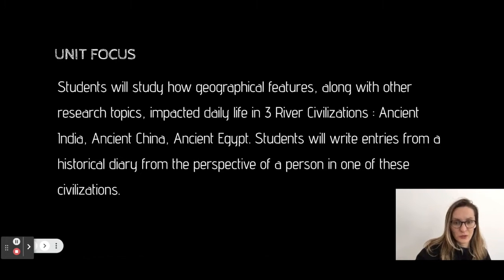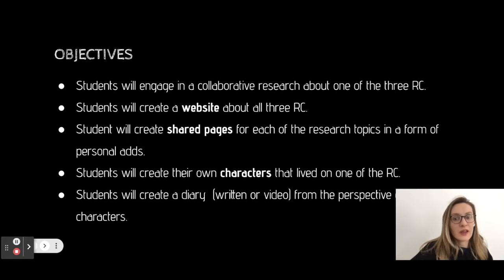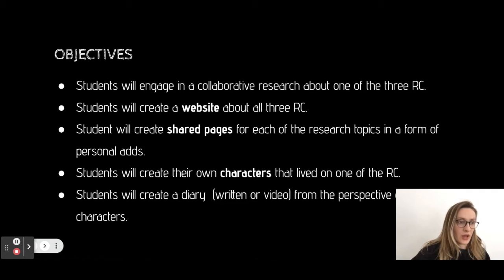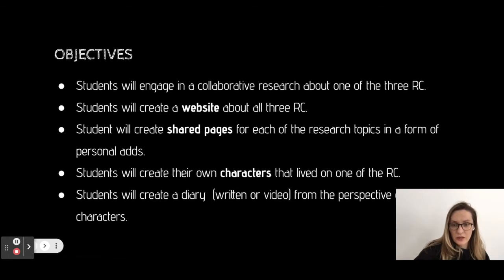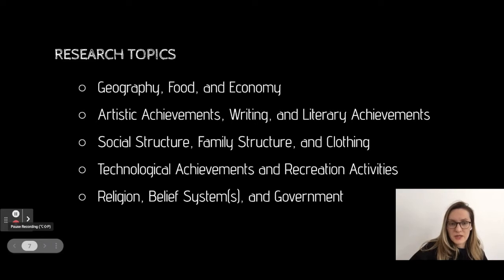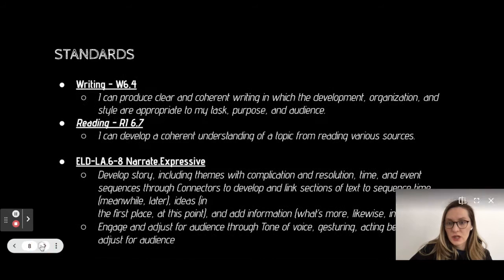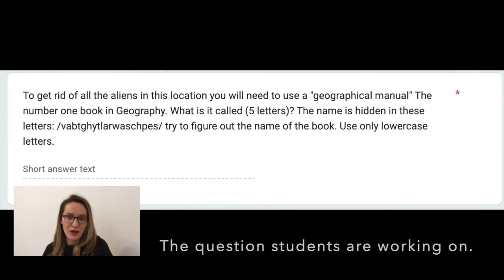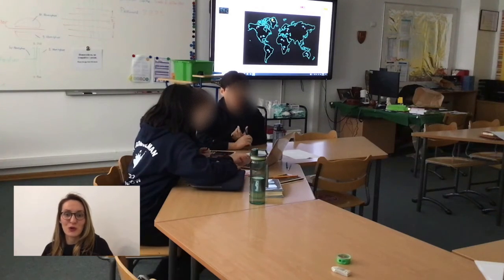COETAIL Final Project